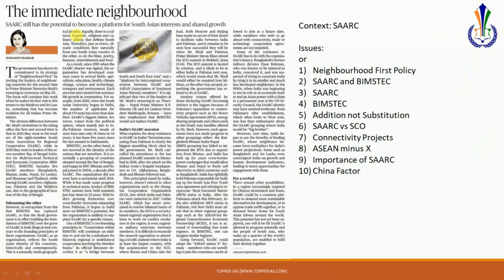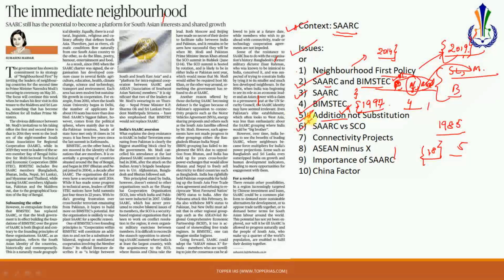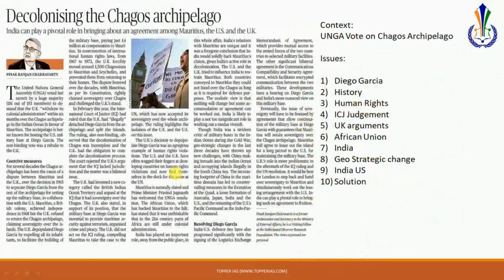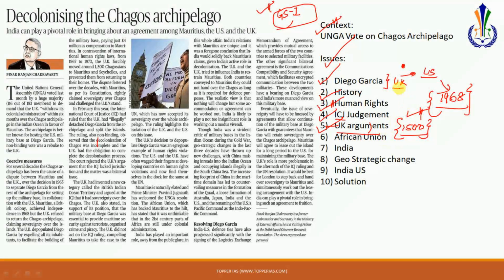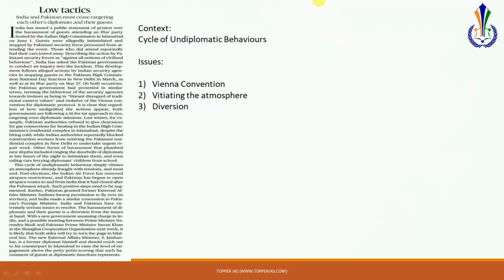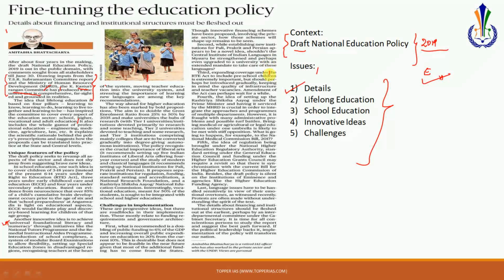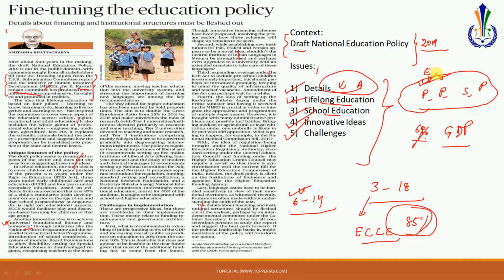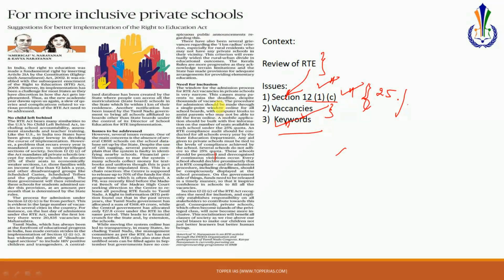5 June 2019 The Hindu Editorial Analysis (SAARC, Chagos Archipelago, NEP, RTE)